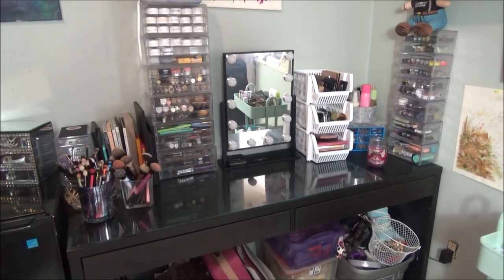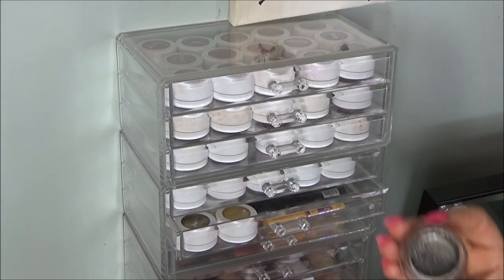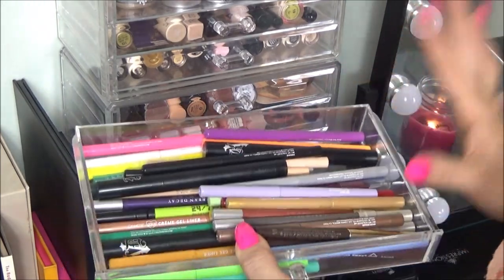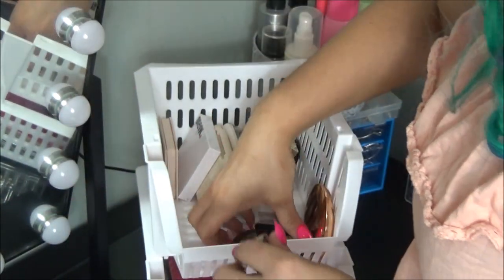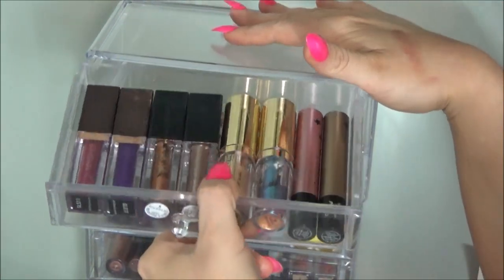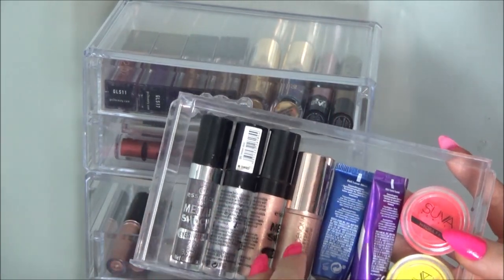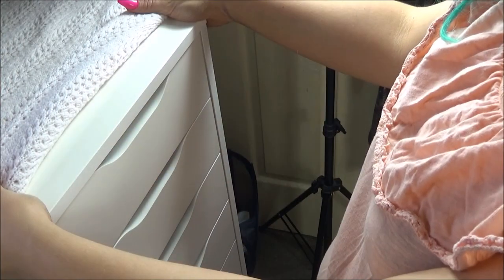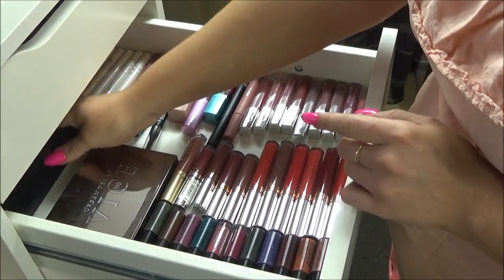Full Makeup Collection 2021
Alright to all my loving subscriber Heyyyyy sup fam this is a long overdue collection video and to everyone else WELCOME to my channel I hope you absolutely enjoy this video and remember to subscribe because I post tons of beauty commentary that I'm sure you will love.

 I post updates for new videos and  tons of makeup on my instagram!

All opinions are my own I was not paid in any way by anyone to talk about this or any products in my videos.